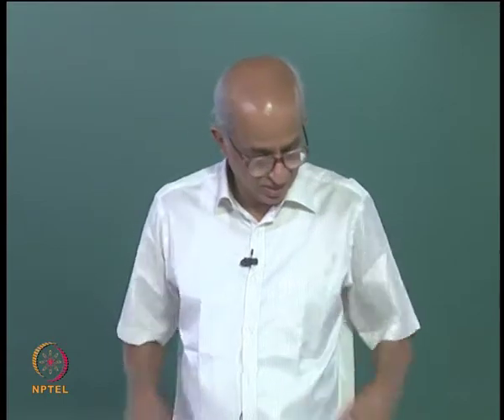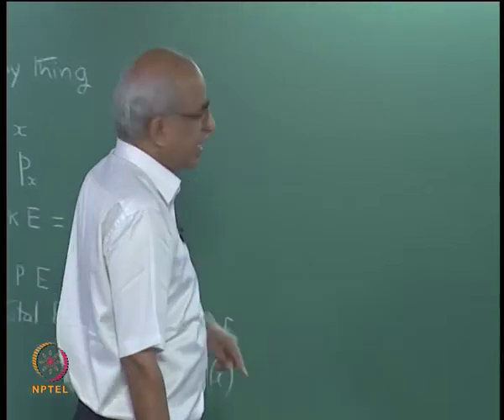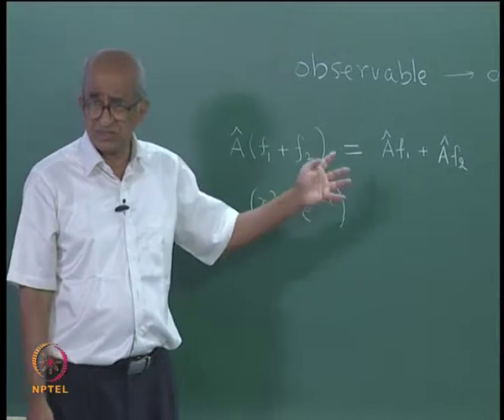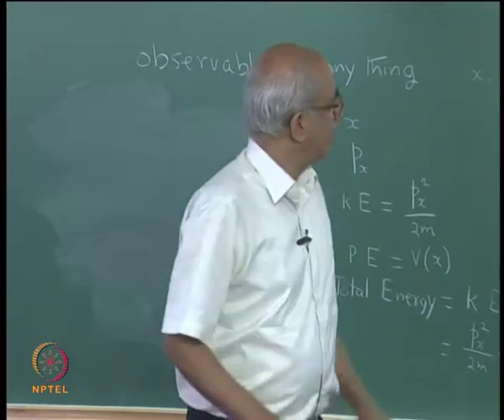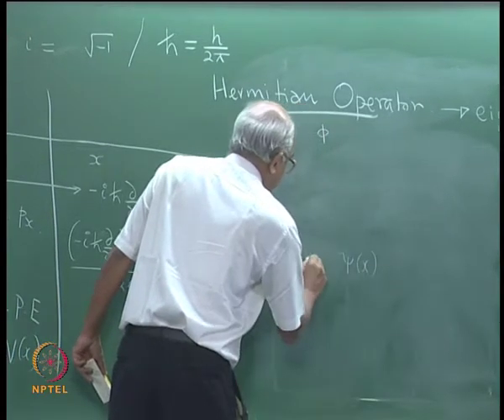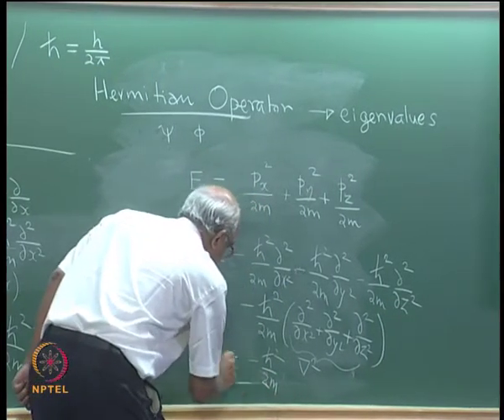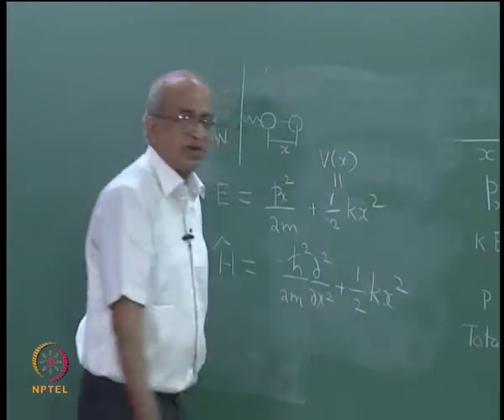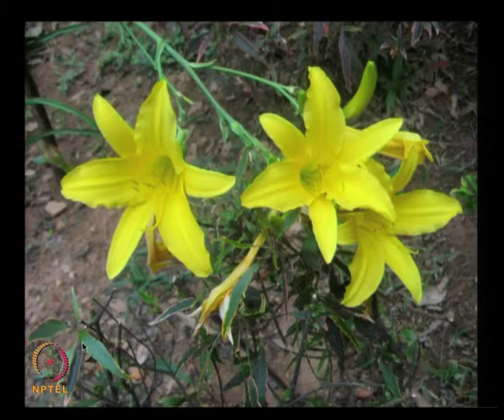Postulates - Part 2